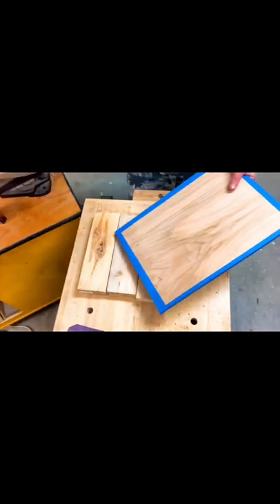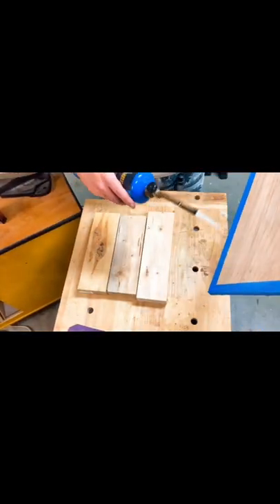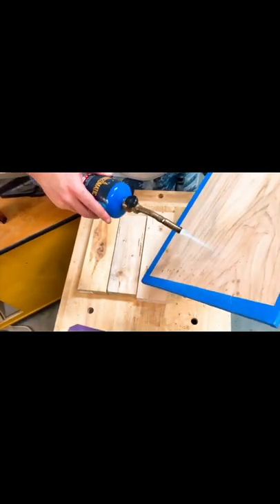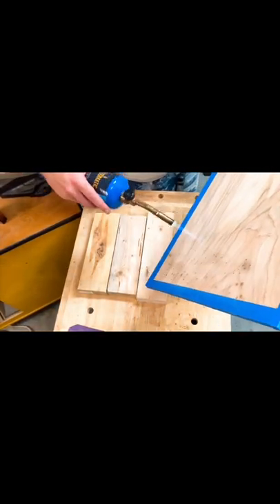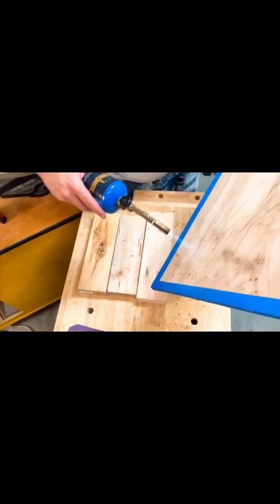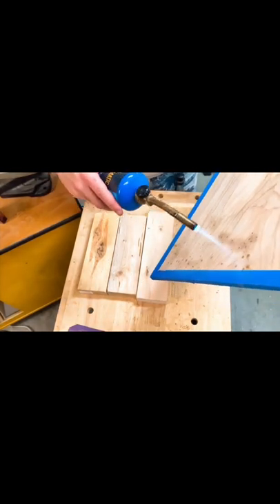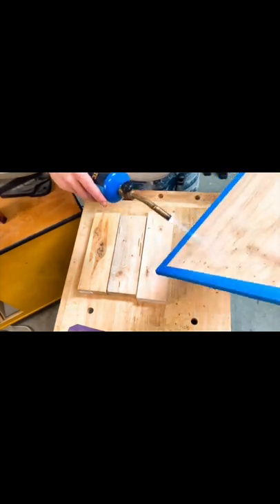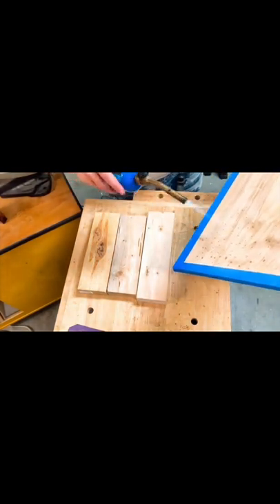Scroll Saw “how-to”: Using micro drill bits for pilot holes, tips and tricks